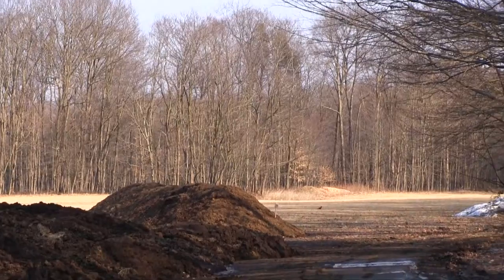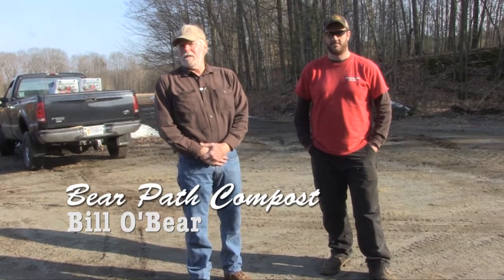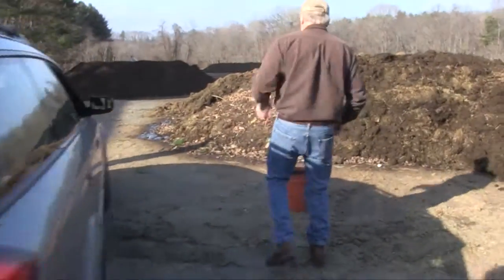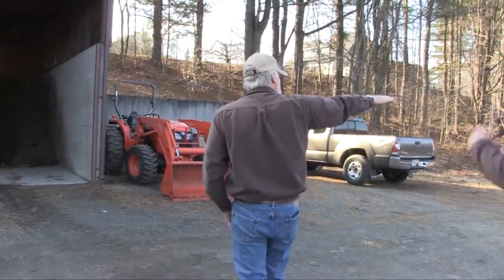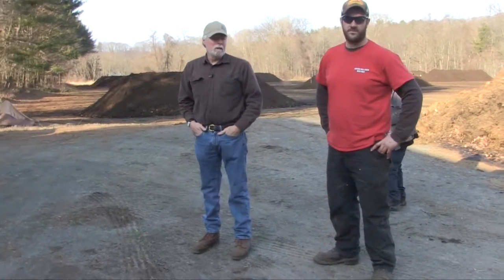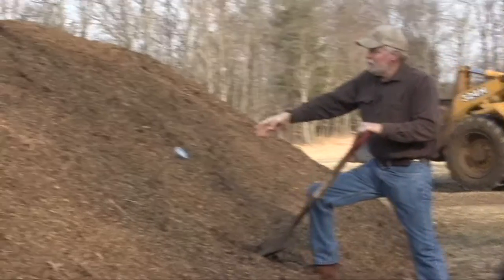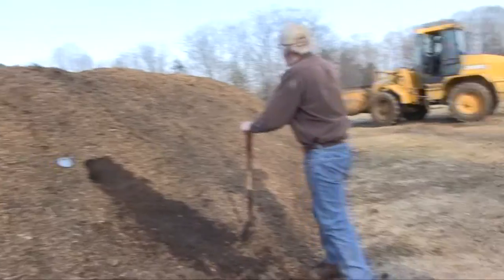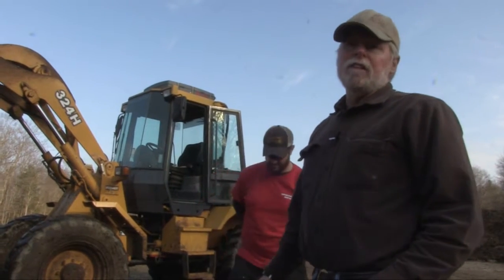Farmers of Whately -- Bear Path Compost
The "Farmers of Whately" series continues with a trip to Bear Path Compost.